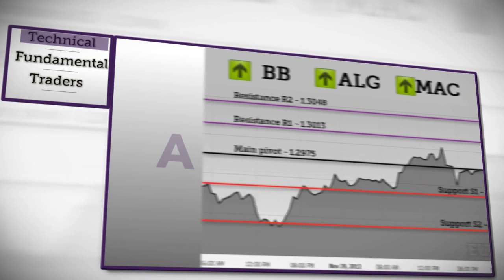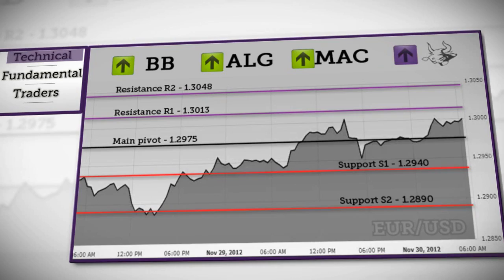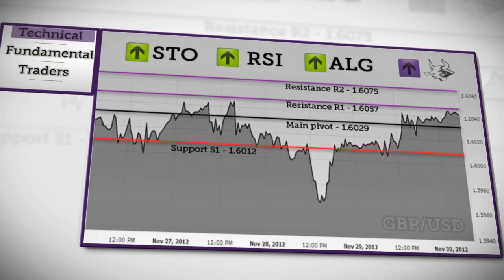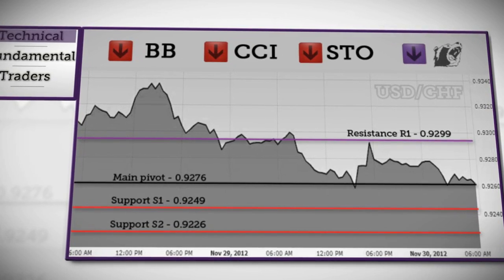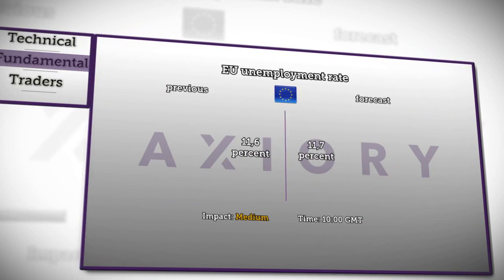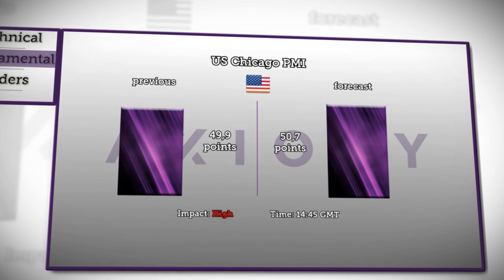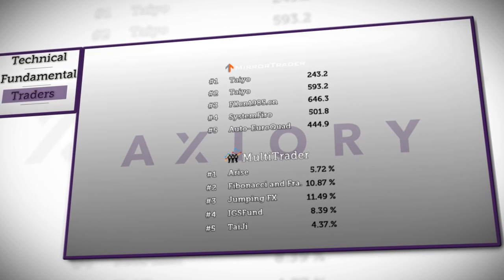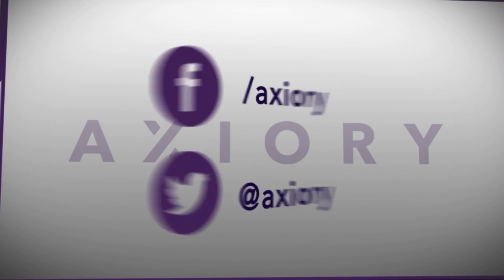Axiory Forex NEWS 11-30-2012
Forex Market Daily NEWS for November 1th 2012 More information and written Technical and Fundamental analysis you can find